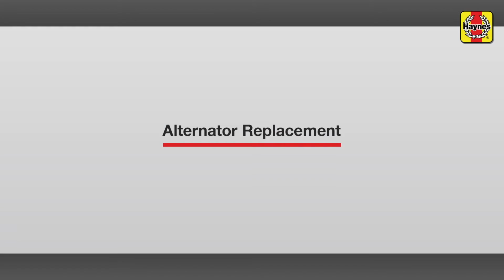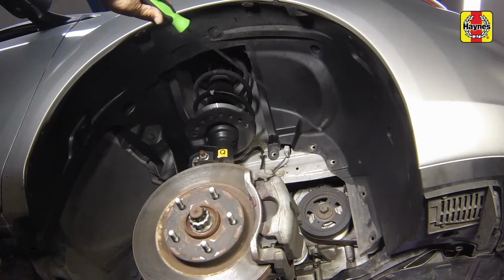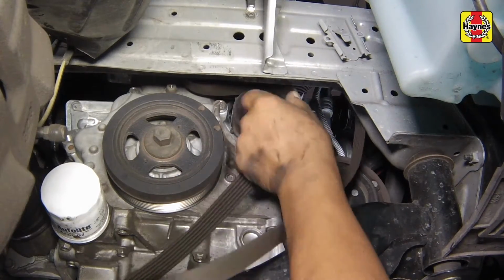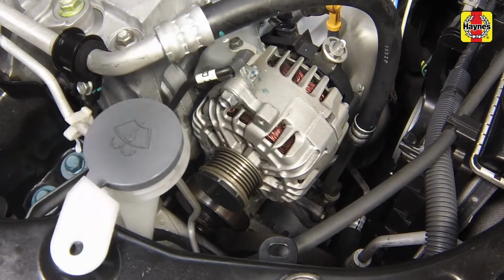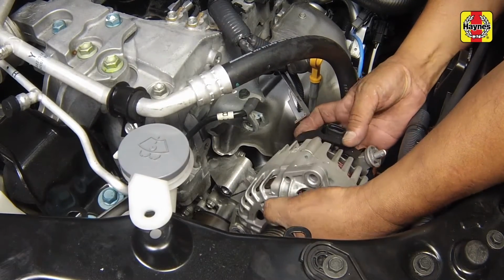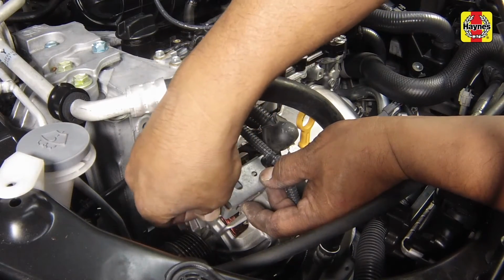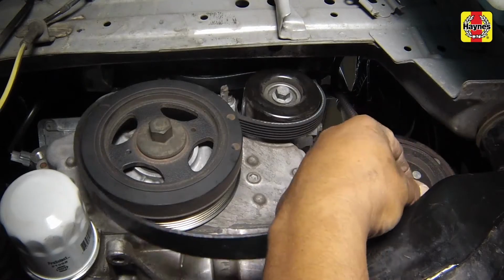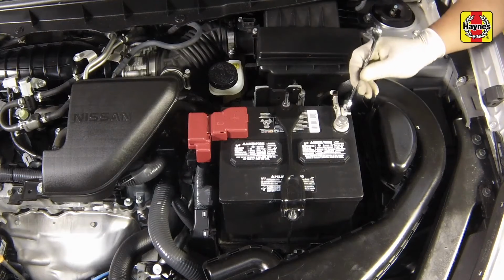Nissan Rogue (2008 - 2015) - Replace the alternator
Do you need to Replace the alternator on your Nissan Rogue (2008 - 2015) but don't know where to start? This video tutorial shows you step-by-step how to do it!

The Nissan Rogue (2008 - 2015) manual covers the petrol engines, and includes videos for some of the most common jobs, which you can see here in this playlist.

What's covered:
Nissan Rogue Haynes Repair Manual for 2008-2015